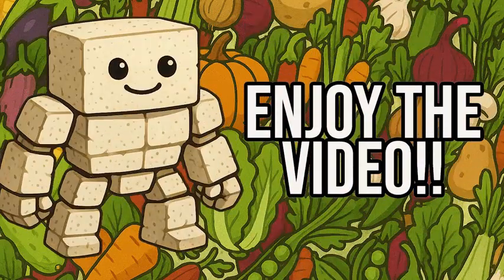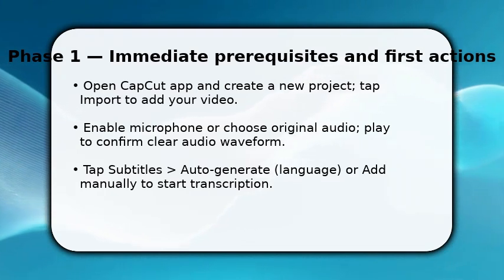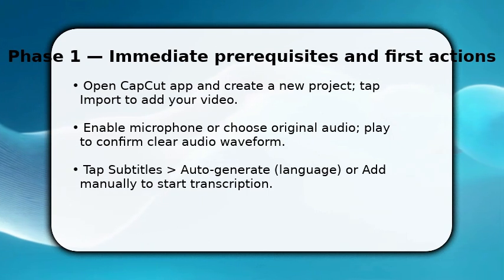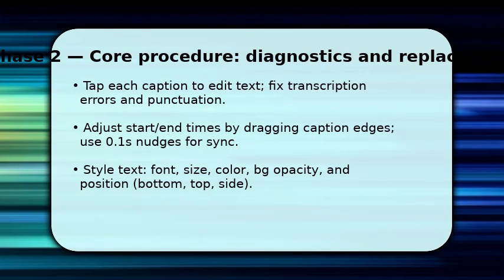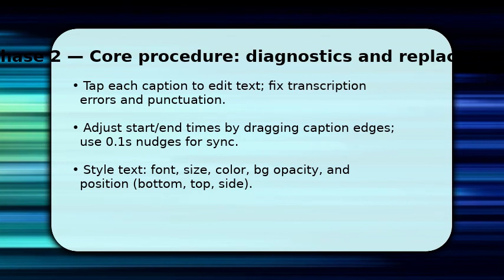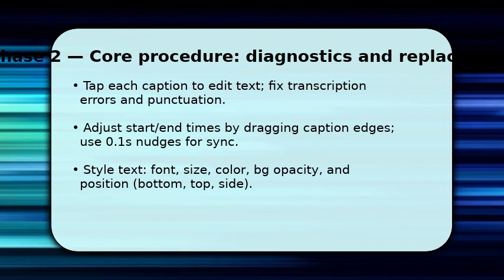How to Add Subtitles Using Capcut (updated)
How to Add Subtitles Using Capcut (updated) | 🔒 Surfshark VPN Deal — Stay private and secure. $1.99/mo + 3 Months Free ▸

Learn the step-bythy process of adding subtitles to your videos using capcut, an essential tool for content creators. This guide provides practical tips and tricks on how to enhance video accessibility with custom subtitle creation.

capcut, add subtitles, video editing, subtitling tutorial, create captions, accessible videos, Captioner software, how-to guide, online tools for subtitles, enhance video accessibility